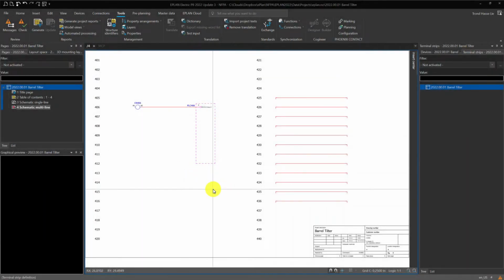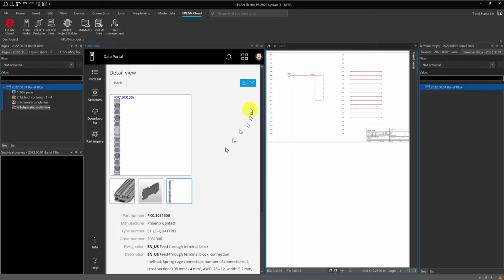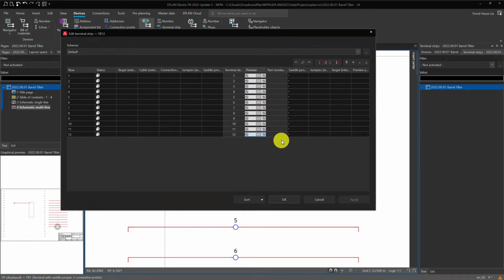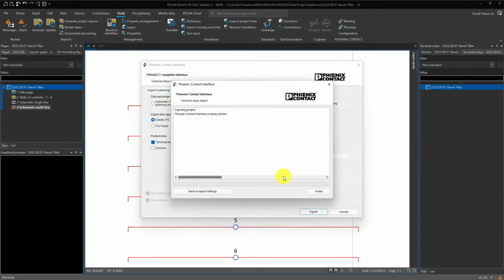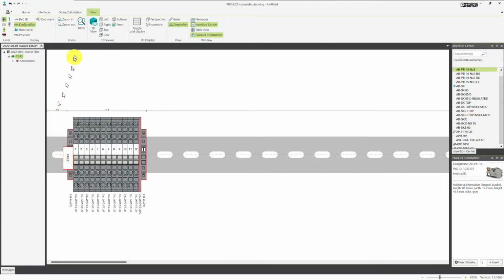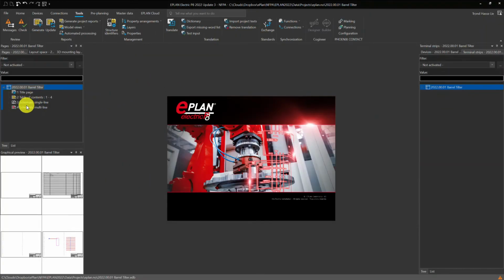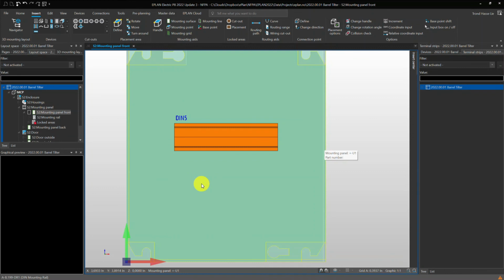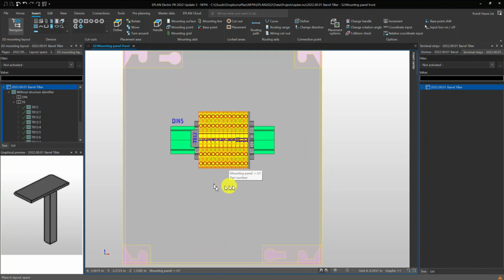Phoenix Contact terminals in EPLAN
This video was originally made as a reply for this thread on the AutoCAD Electrical Forums, when a user asked for how to get hold of a specific Phoenix Contact terminal in AutoCAD Electrical: